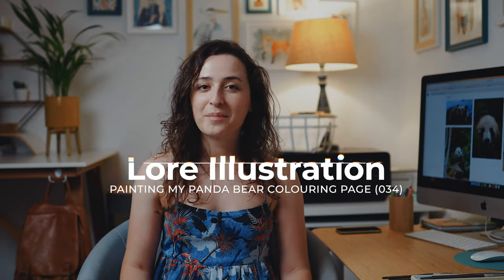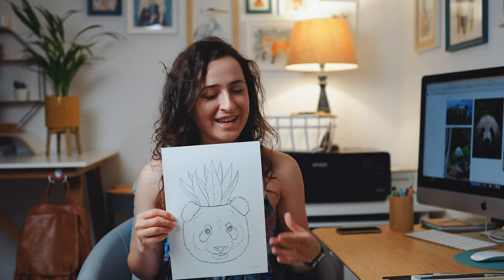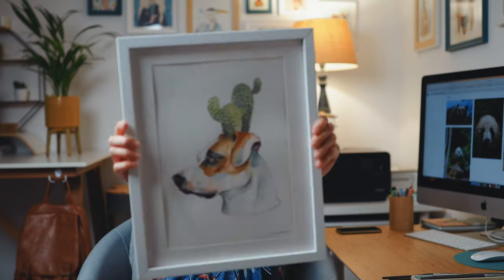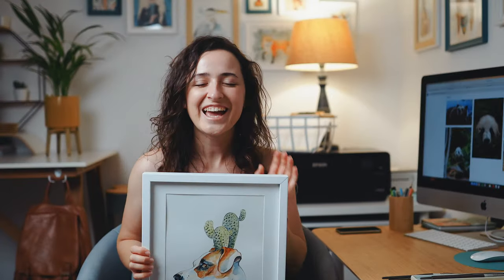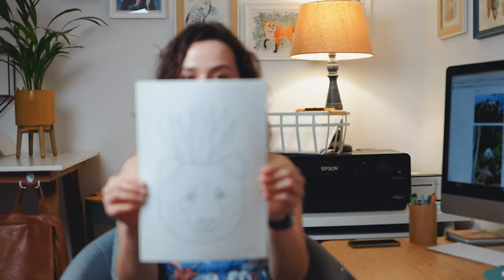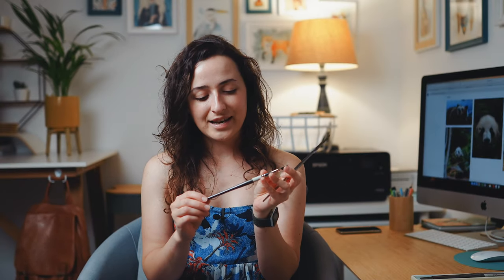Painting my Panda Bear colouring page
Hi! In this video I’m going to paint another of my colouring pages, this time is the Panda Bear Succulent Pot!

There’s another video where I painted my Dog Cacti Pot, and you can see it

Here you can find my four different Cacti Pots colouring pages: A Panda, a Dog, a Cow and a Cat.

Materials I used for this painting: Winsor & Newton Watercolours, Panart Filbert Rake Brush, Royal & Langnickel round brushes n8 & n5, Polychromos Pencils, Sakura Gelly Roll white pen.

You can also get a print of the Dog and Cow

Here is a list of the materials I normally use:

Winsor & Newton small watercolour set
Winsor & Newton big watercolour set
Canson watercolour paper
Daler Rowney Aquafine watercolour paper
R&L Zen Brush round 5 set
R&L Zen Brush flat 5 set
Faber Castell mechanical pencil
Faber Castell pencil 6 set
Polychromos pencil
Staedtler pencil sharpener
Milan Eraser
Uni Pen Brush Pens
Uni Pen Fine Liners
Sakura White Gelly Roll White Pen